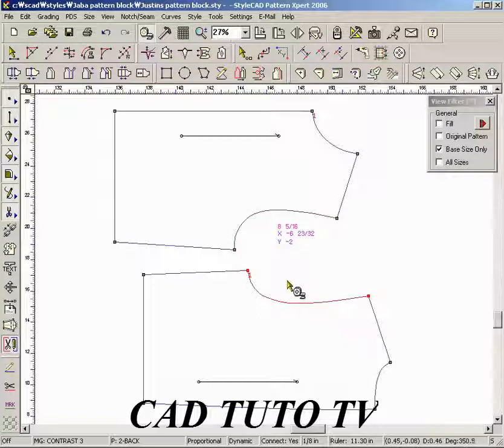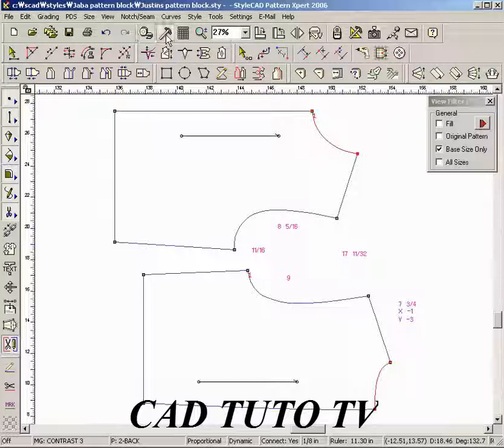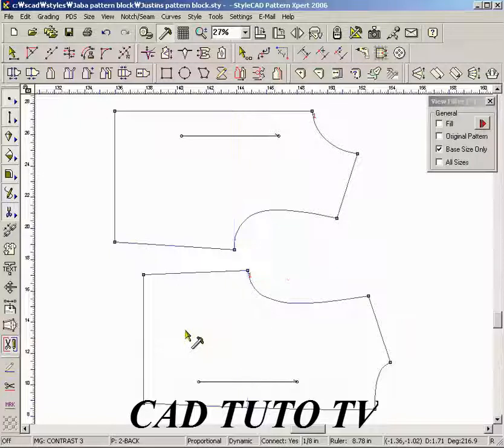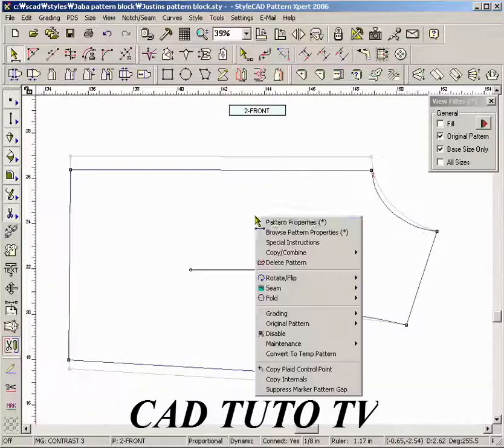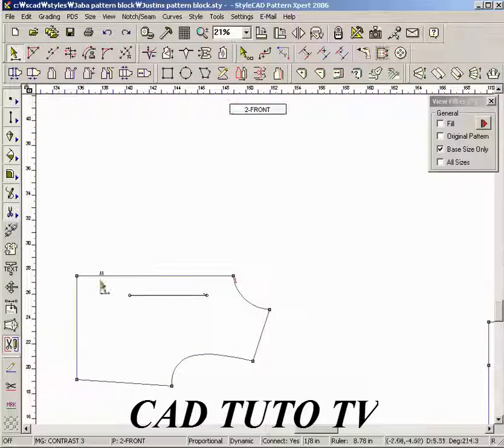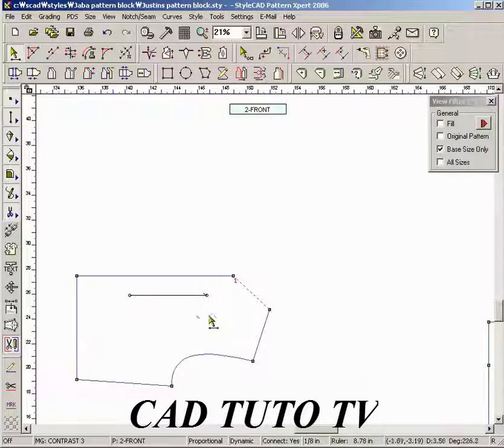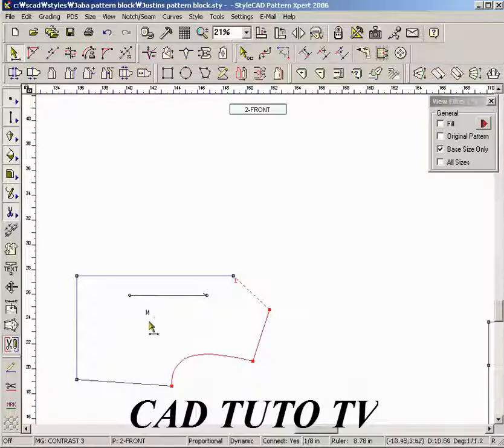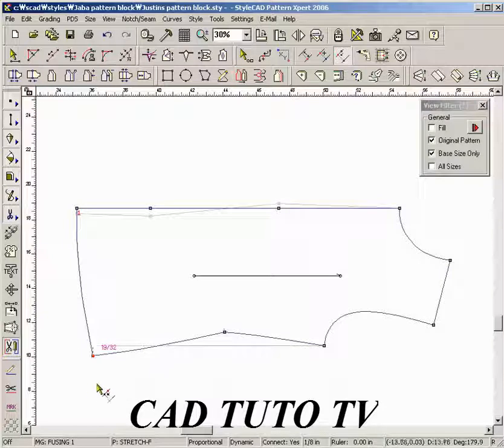Style Cad PDS Tutorial 3